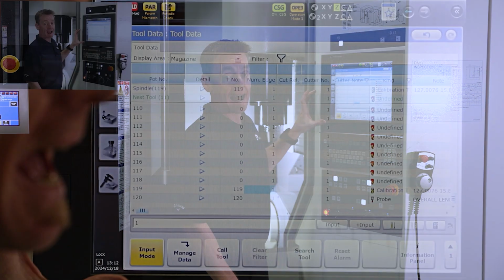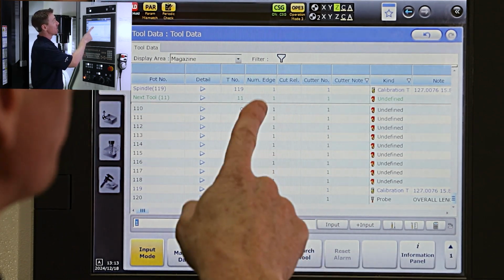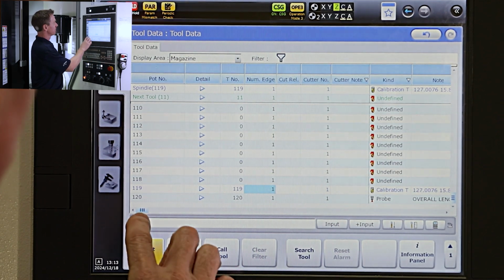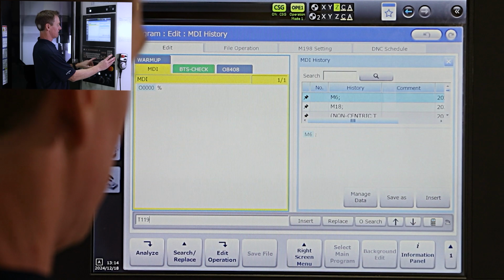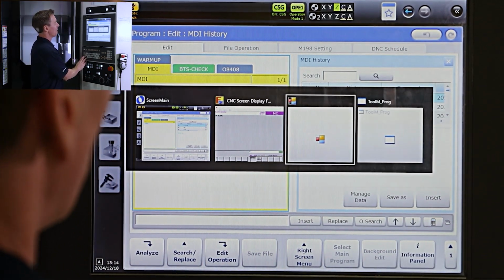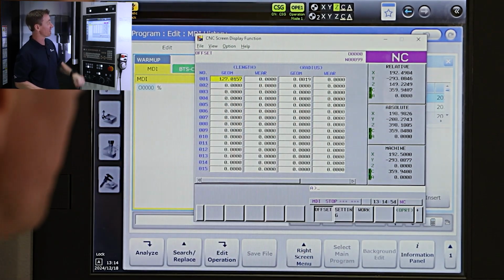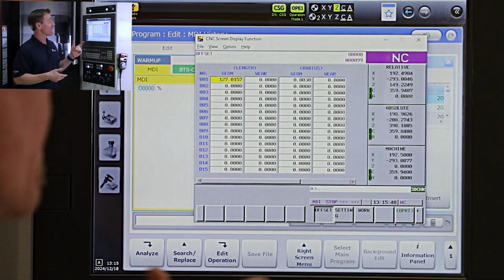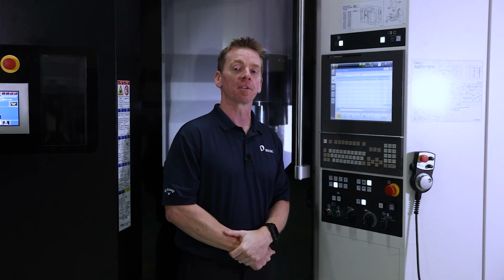Tech Tip - Composite Tool Function - Managing Multiple Offsets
Simplify your machining process by learning how to manage multiple tool offsets using the Composite Tool Function on the Makino Pro6 control.